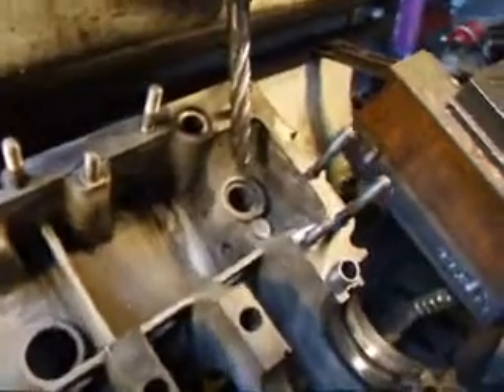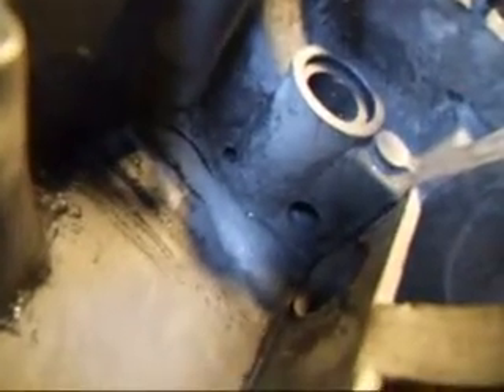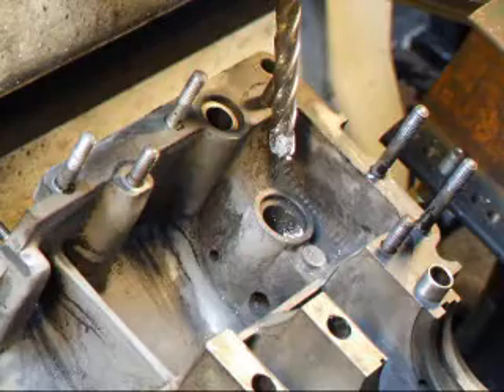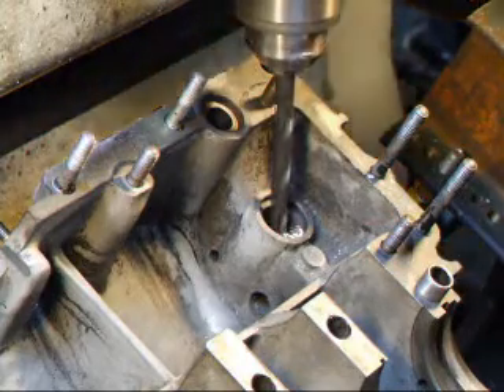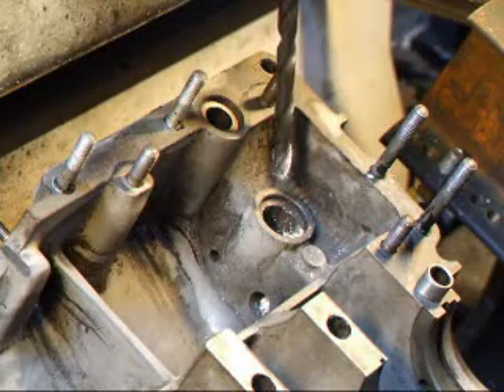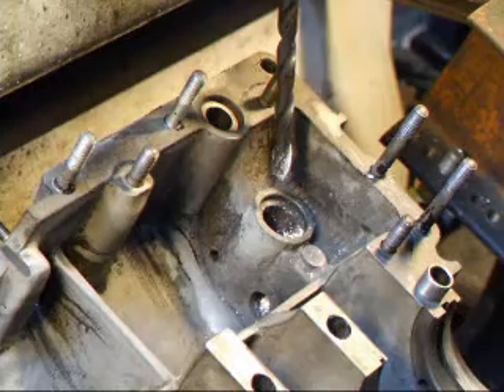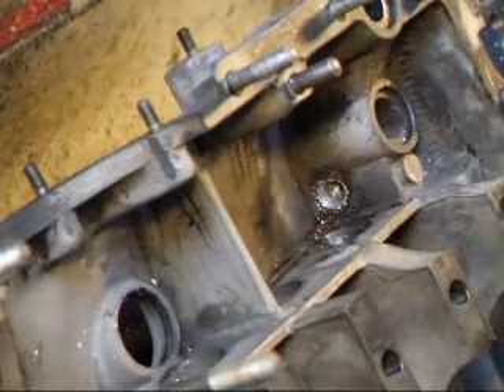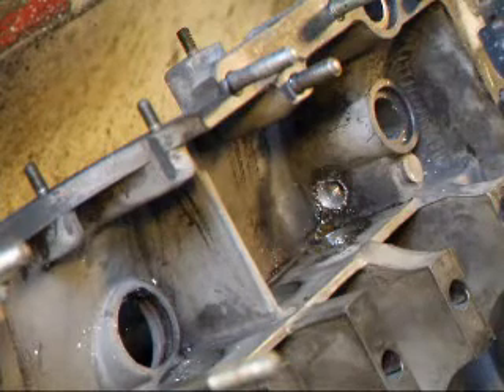Porsche 911 Oil By-Pass Block Modification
See how the Kremmer mod is performed @ Costa Mesa R&D Automotive Machine.